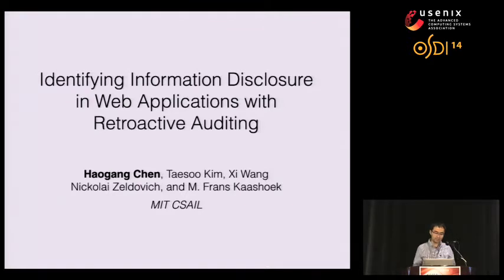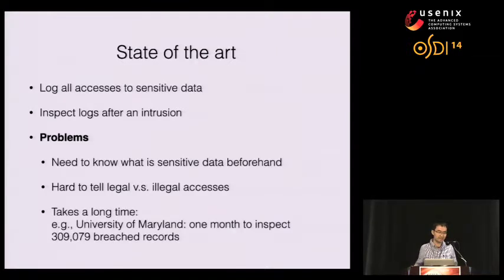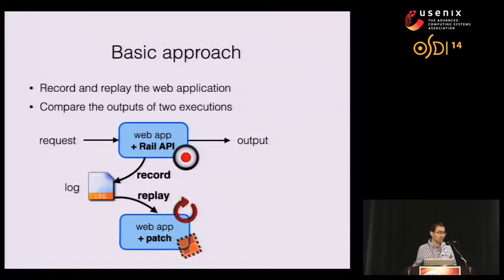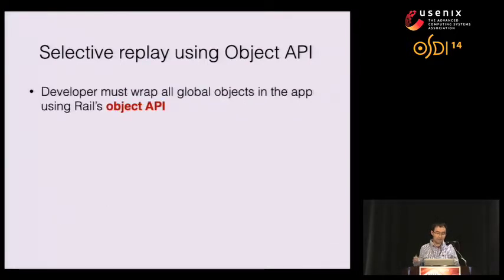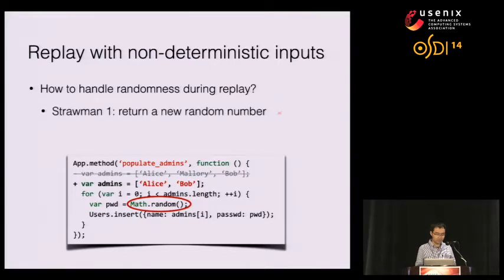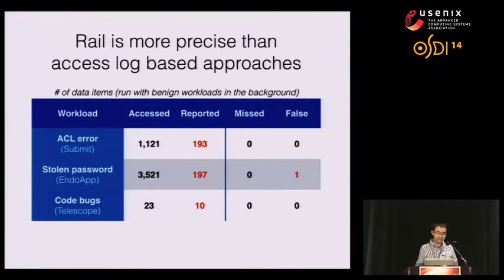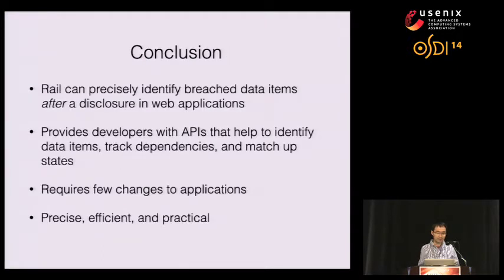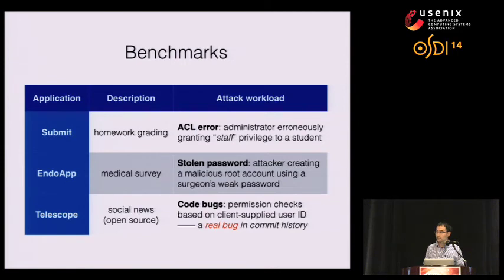OSDI '14 - Identifying Information Disclosure in Web Applications with Retroactive Auditing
Identifying Information Disclosure in Web Applications with Retroactive Auditing

Haogang Chen, Taesoo Kim, Xi Wang, Nickolai Zeldovich, and M. Frans Kaashoek, MIT CSAIL

Rail is a framework for building web applications that can precisely identify inappropriately disclosed data after a vulnerability is discovered. To do so, Rail introduces retroactive disclosure auditing: re-running the application with previous inputs once the vulnerability is fixed, to determine what data should have been disclosed. A key challenge for Rail is to reconcile state divergence between the original and replay executions, so that the dierences between executions precisely correspond to inappropriately disclosed data. Rail provides application developers with APIs to address this challenge, by identifying sensitive data, assigning semantic names to non-deterministic inputs, and tracking dependencies.

Results from a prototype of Rail built on top of the Meteor framework show that Rail can quickly and precisely identify data disclosure from complex attacks, including programming bugs, administrative mistakes, and stolen passwords. Rail incurs up to 22% throughput overhead and 0.5 KB storage overhead per request. Porting three existing web applications required fewer than 25 lines of code changes per application.